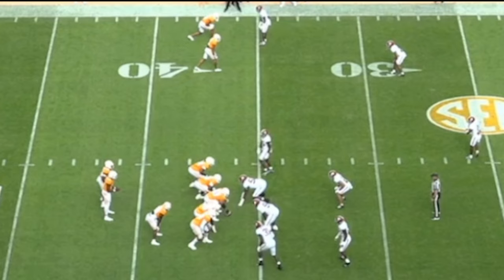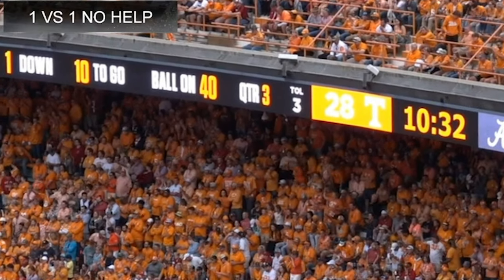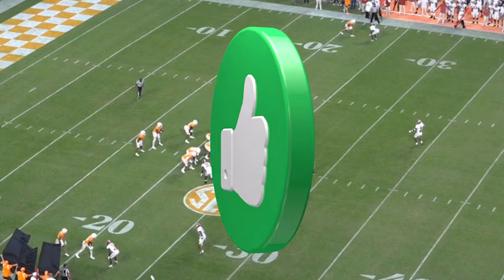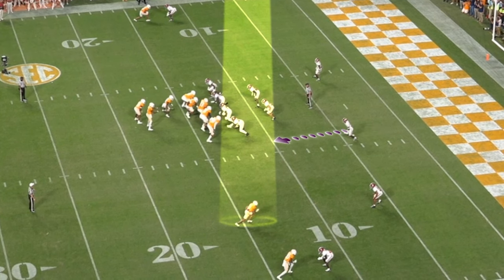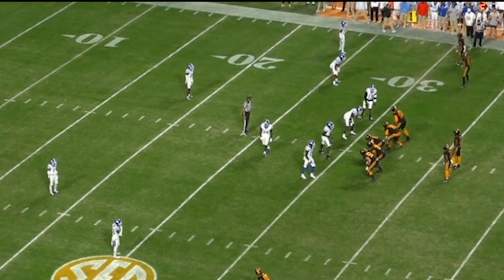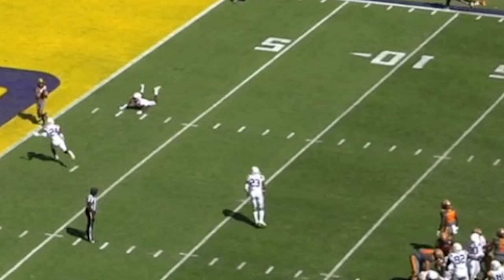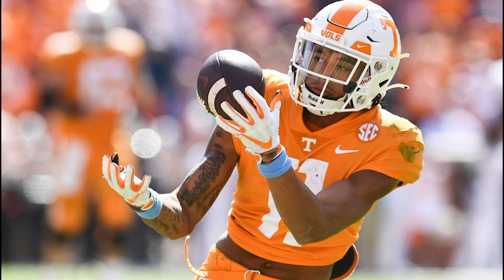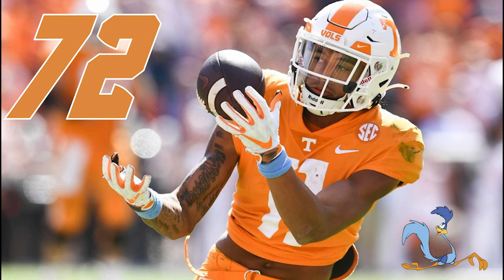2023 Draft Prospects || Jalin Hyatt || WR || Tennessee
Draft Guide